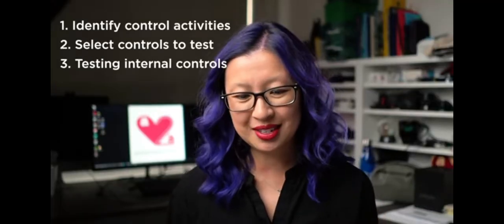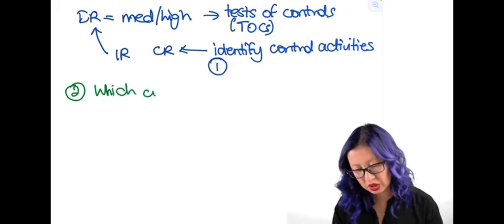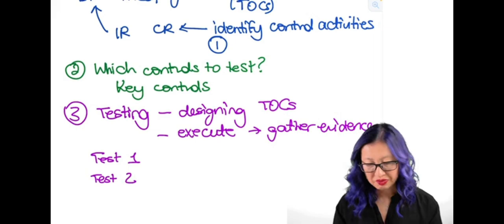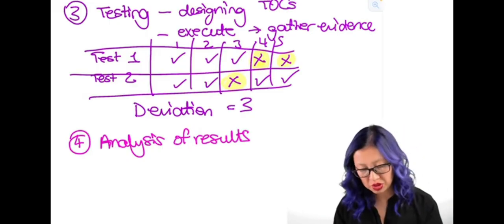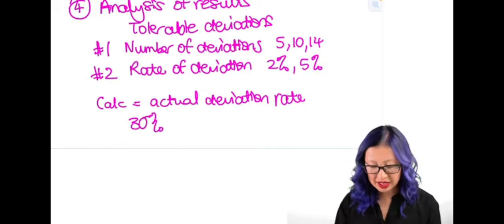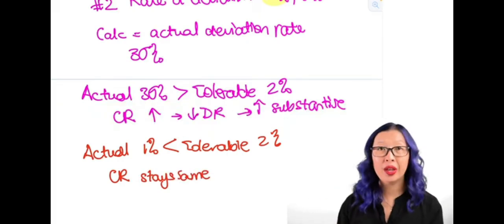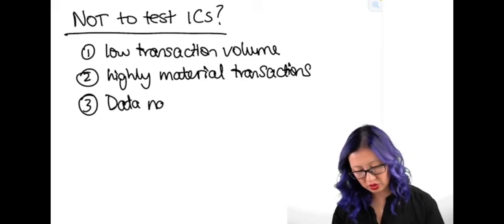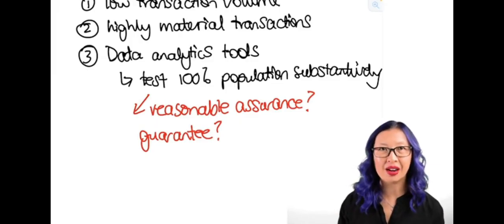An overview of testing Internal Controls